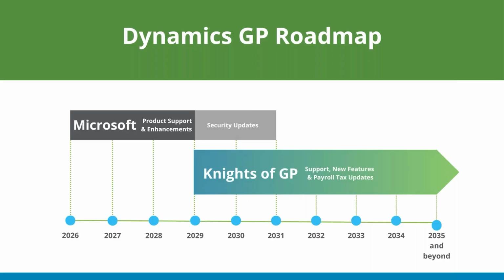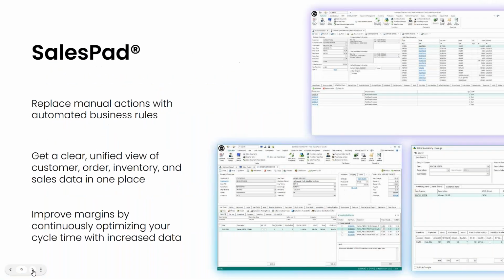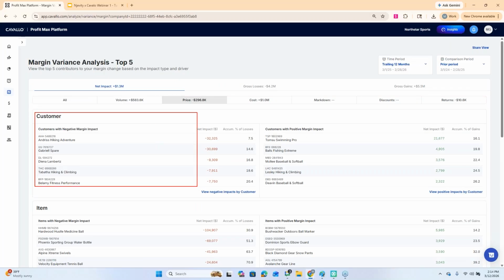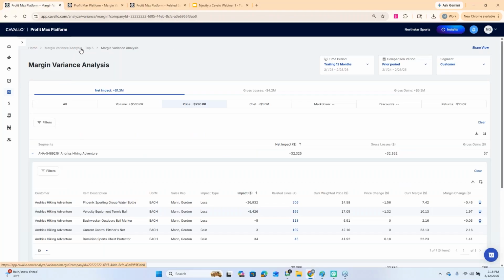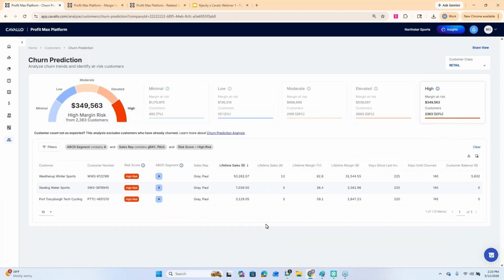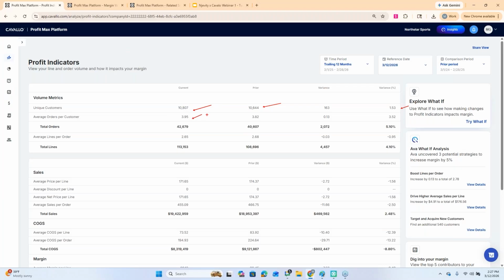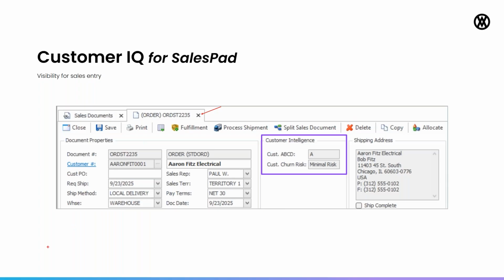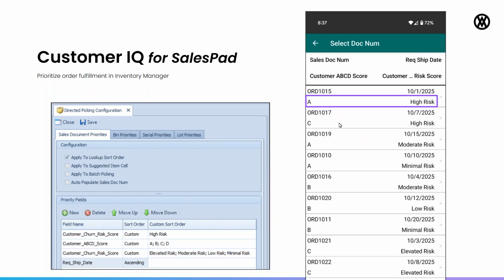Webinar: Turn GP Data into Profit / Cavallo + Njevity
Stop drowning in data and start driving results. Join Cavallo and Njevity to see how our Profit Max Platform transforms complex data into clear, actionable strategies to boost your botton line.